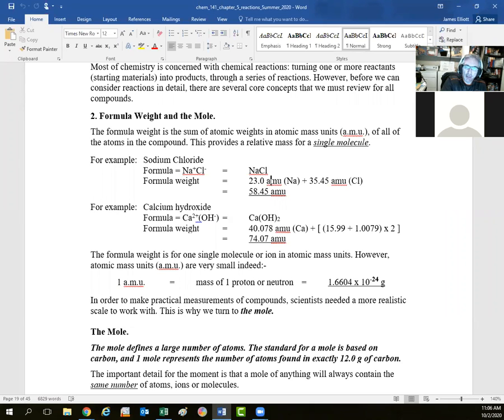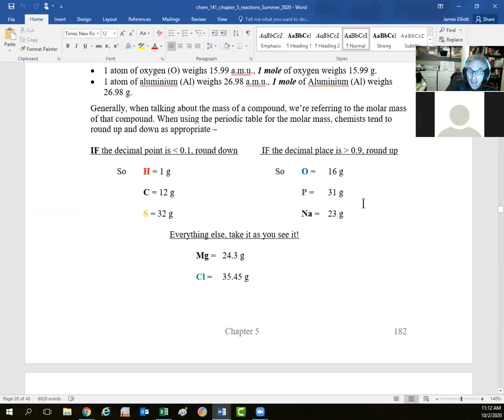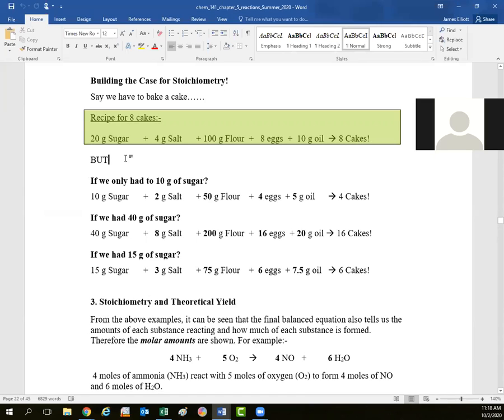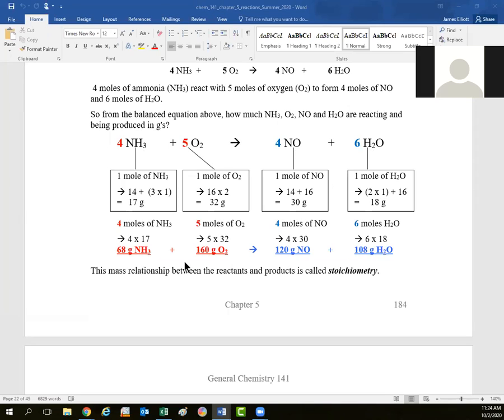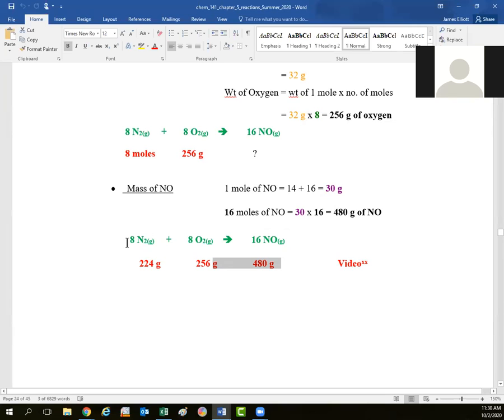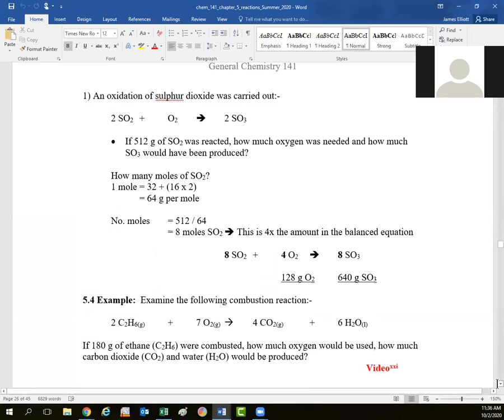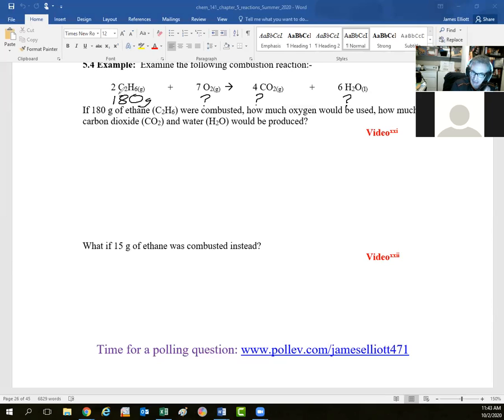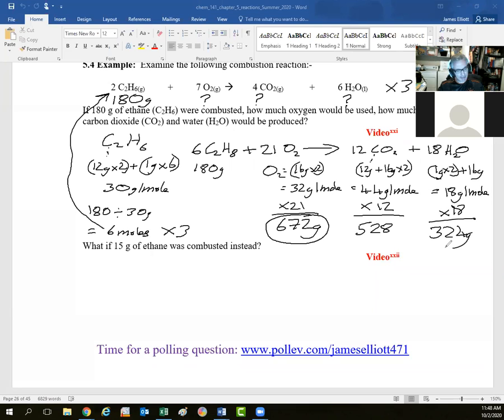CHM 141 - Friday 2nd October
Moles and stoichiometry